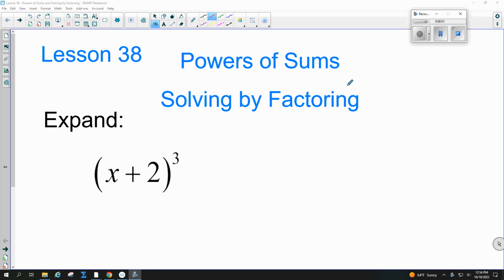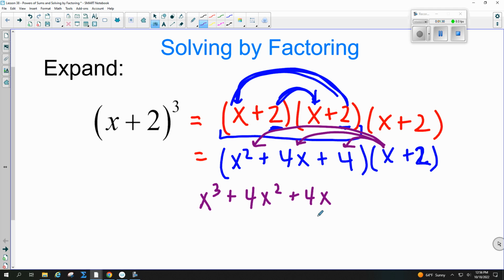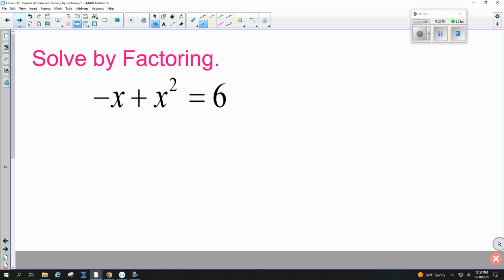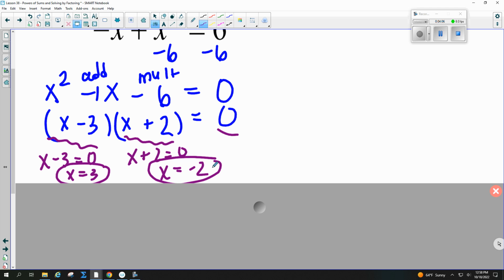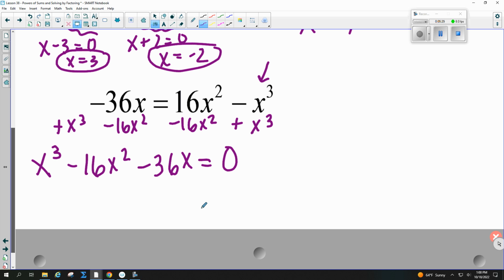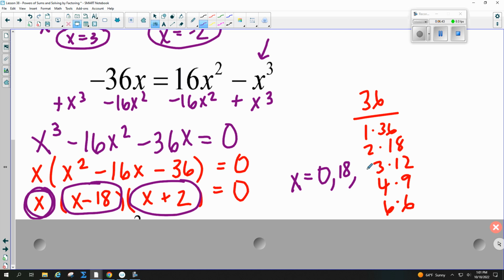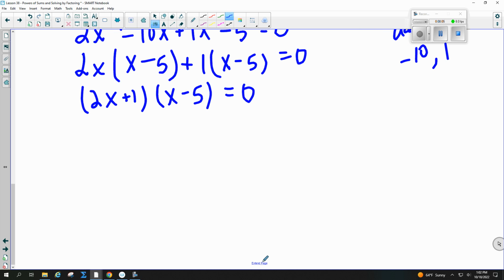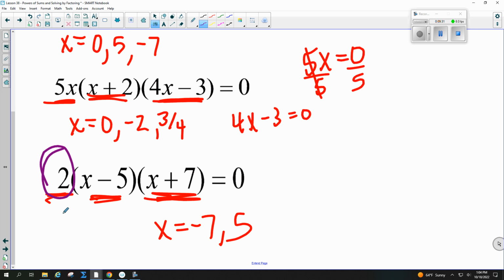Saxon Algebra 2 - Lesson 38 - Powers of Sums and Solving by Factoring